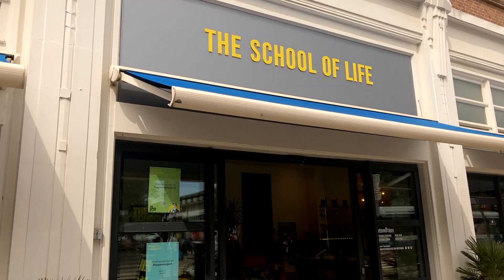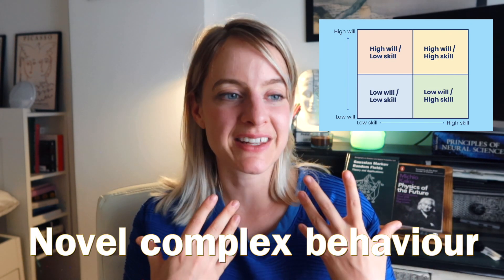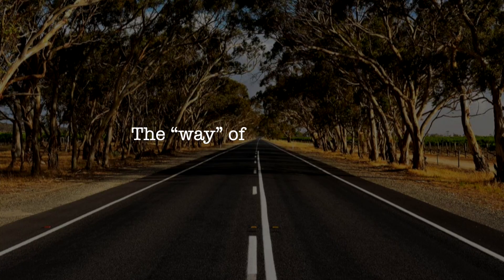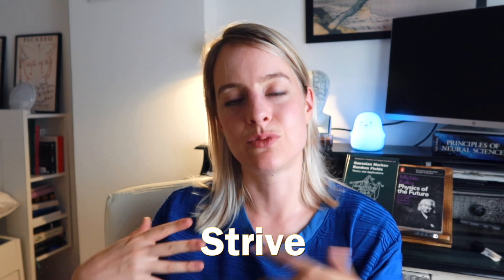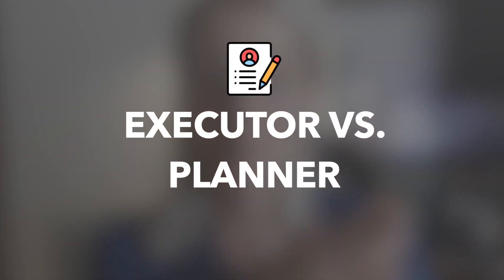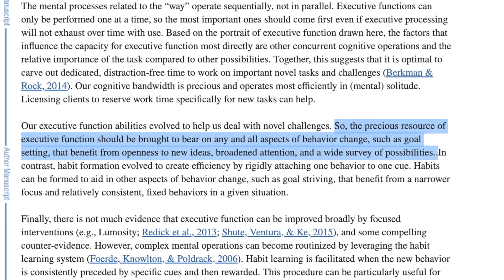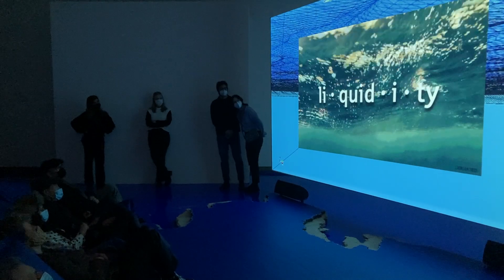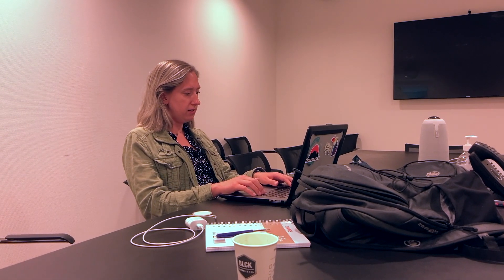How to achieve all your Goals - Neuroscience PhD student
Hi 👋 today I want to talk about a the neuroscience behind goals setting and how we may optimise our lives to achieve everything we want 🌸.

00:00 - Intro
00:53 - Skill matrix
03:39 - Executive function
04:59 - Executer vs planner
06:23 - Have vs want to
07:20 - Limit distraction
08:11 - Habits
05:56 - Pomodoro timer
07:15 - Notebook

📚Resources:
Papers:
The developmental trajectories of executive function from adolescence to old age

🙋‍♀️ Hi, my name is Charlotte Fraza a second year PhD student in Computational Neuroscience at the Donders institute in the Netherlands. With this Channel I hope to teach the world about Computational Neuroscience and give current and prospective students the tools to enter this field. I hope you enjoy the videos ❤️.

Sub count:
📈 36,500